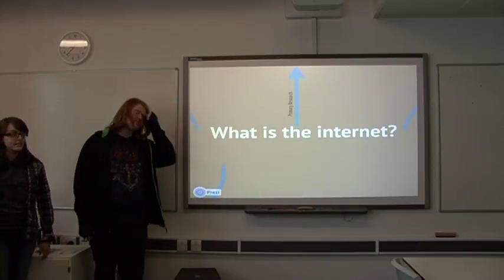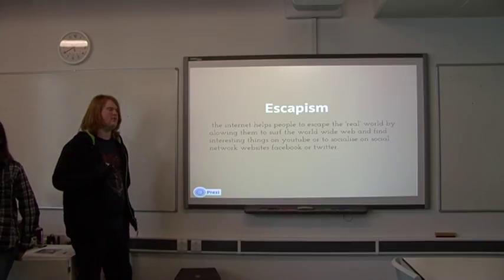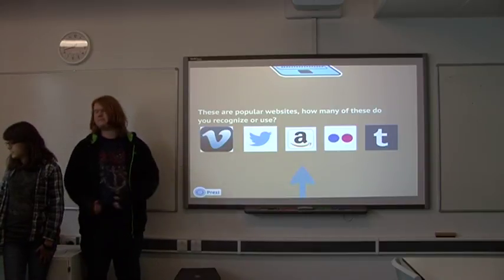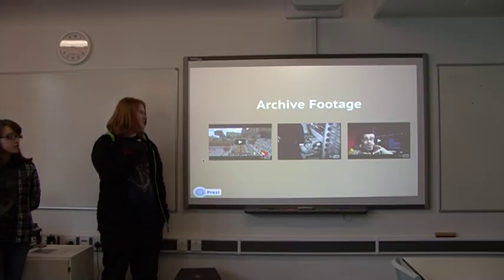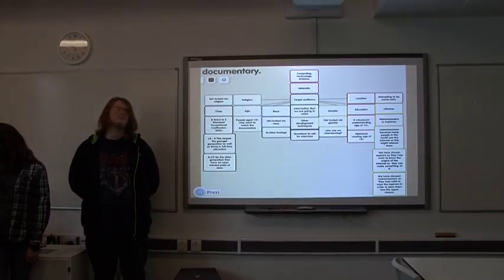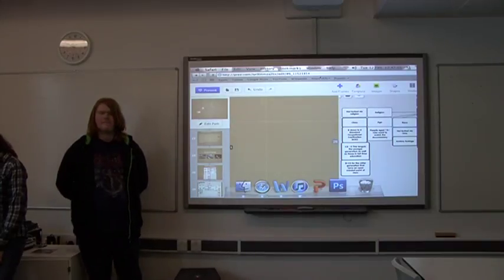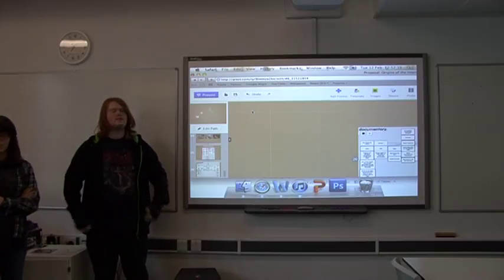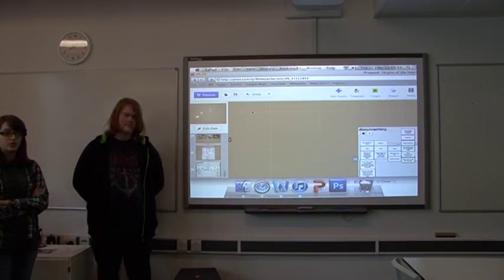jack sarah sergul davina